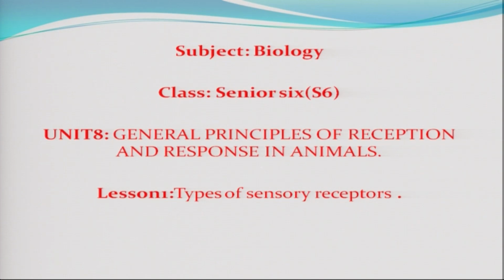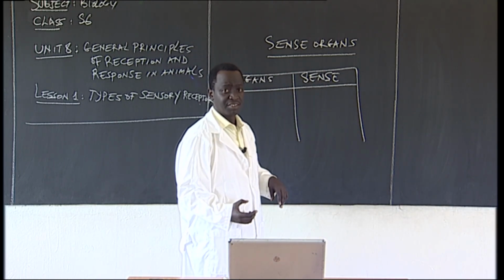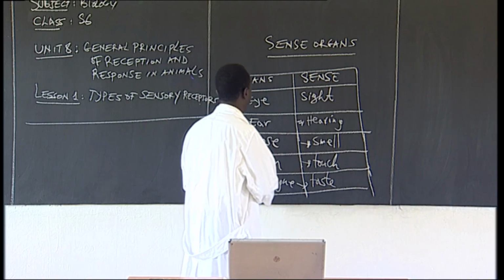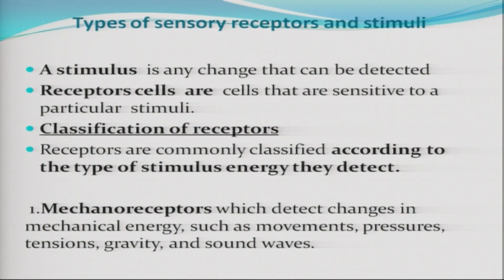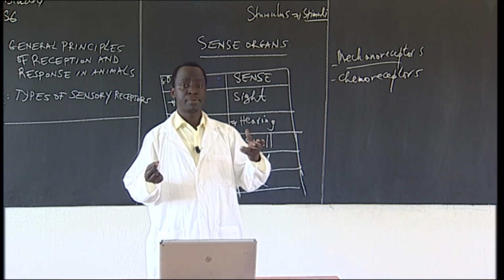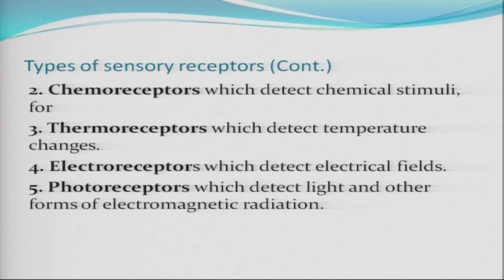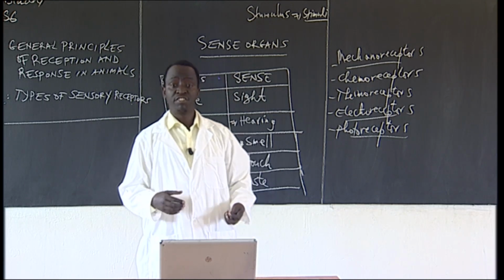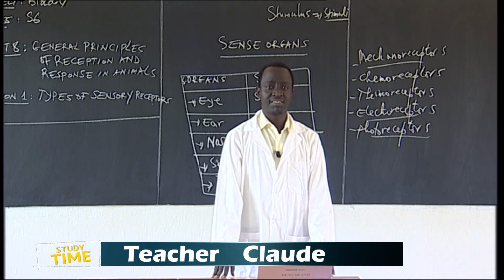S6 Biology Unit 8 General principles of reception and response in animal Lesson 1 Types of sensory